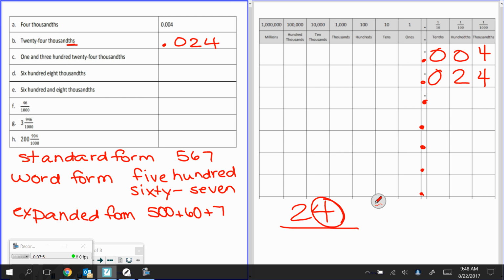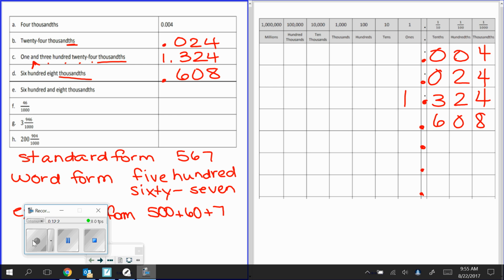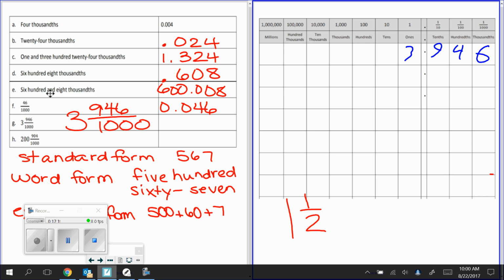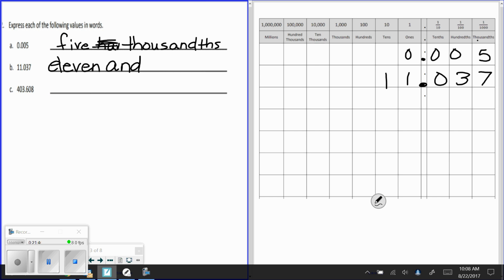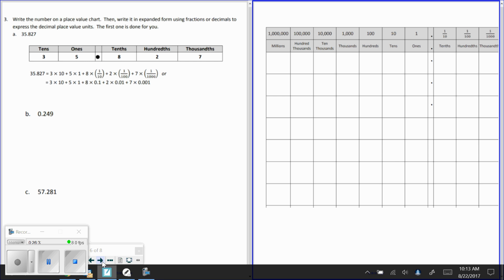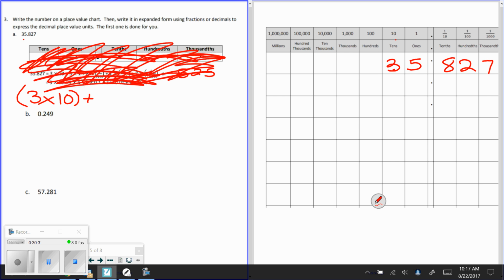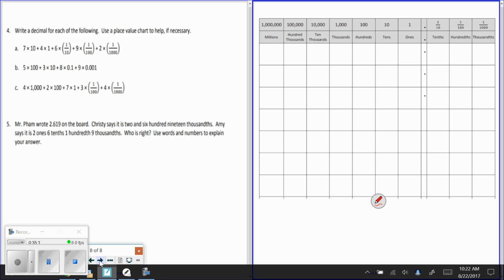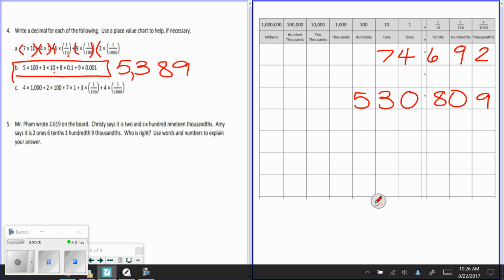August22 number forms strickland